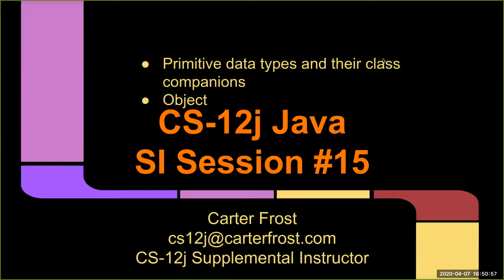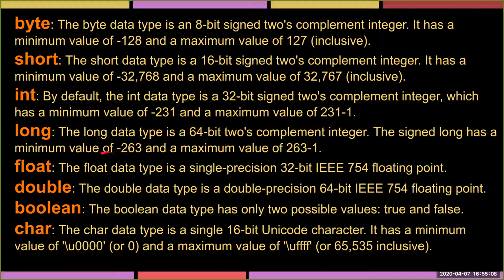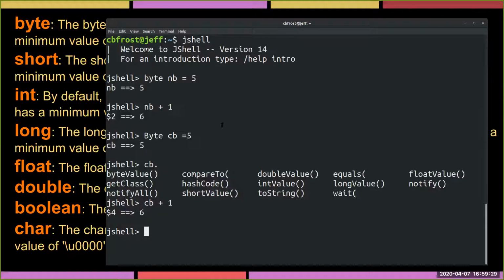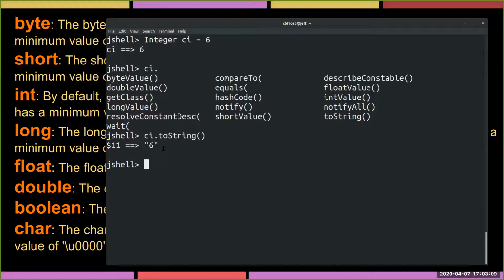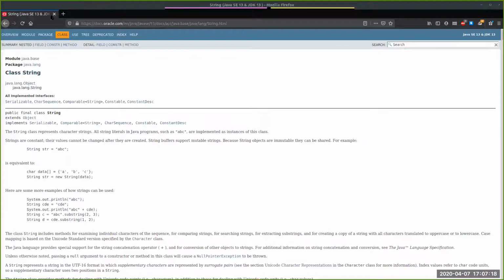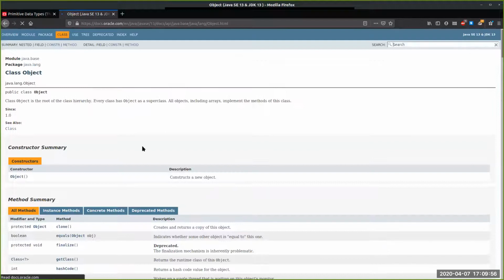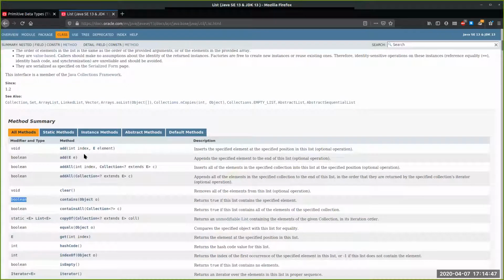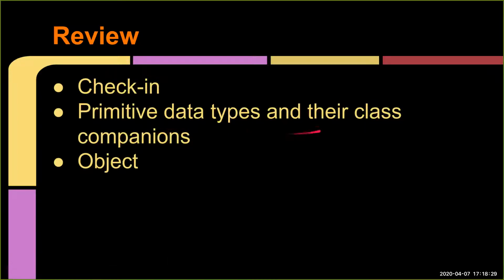CS-12j Java SI Session #15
Primitive data types and their class companions
Object